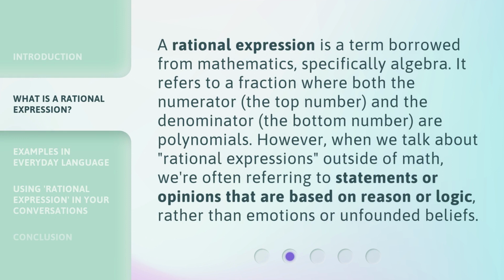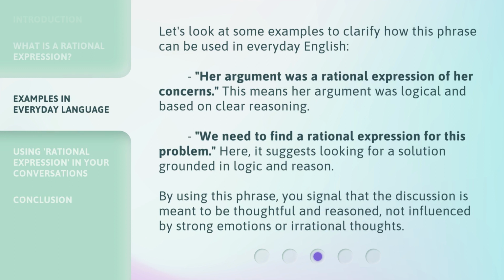Understanding Rational Expressions: A Simple Guide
Demystifying Rational Expressions: Easy Tips & Tricks • Learn how to simplify and solve rational expressions with this straightforward and informative guide. Master the basics and ace your math exams!

00:00 • Introduction - Understanding Rational Expressions: A Simple Guide
00:37 • What is a Rational Expression?
01:08 • Examples in Everyday Language
01:42 • Using 'Rational Expression' in Your Conversations